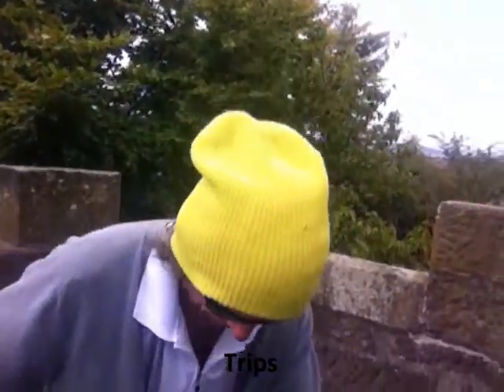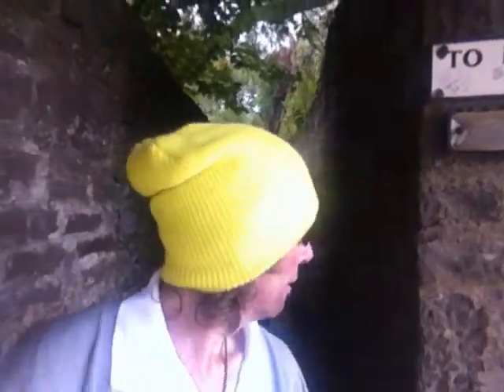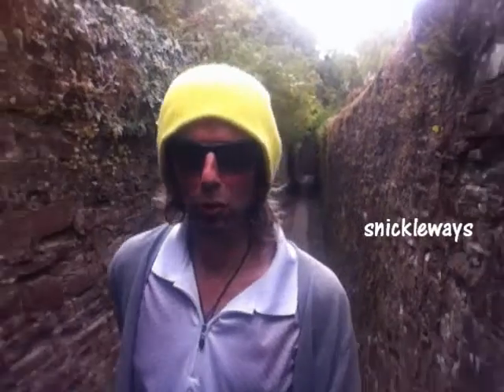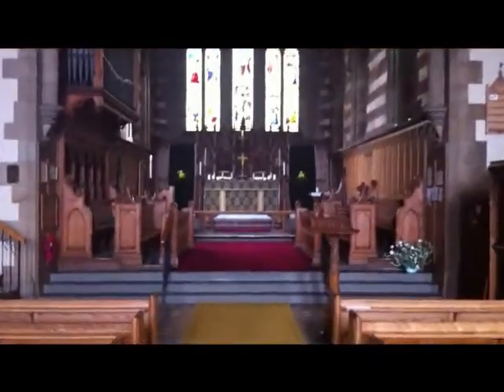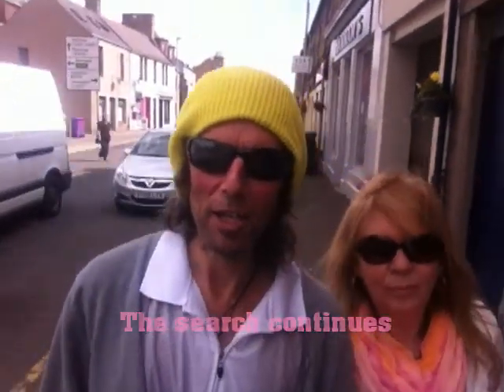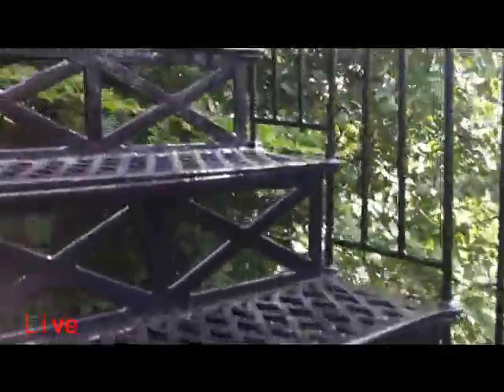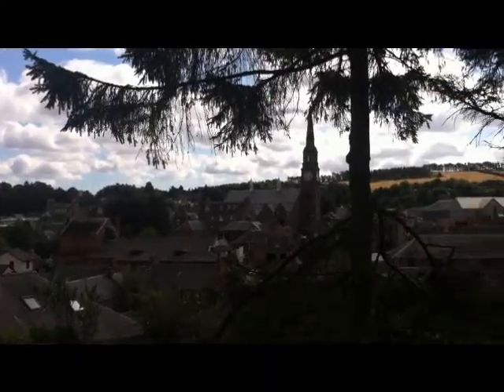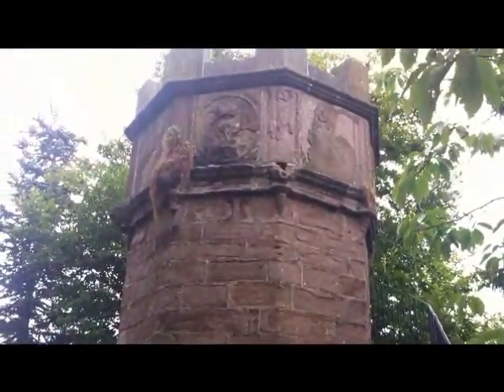Forfar stroll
SPiS search for the secret tower somewhere in Forfar. They get distracted by churches, graveyards, alleyways and the worst scone ever!!